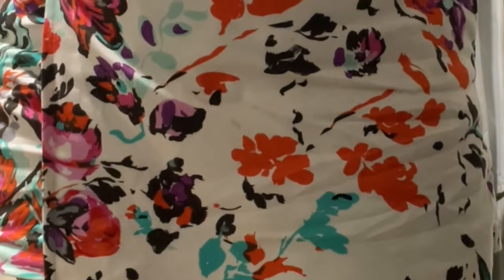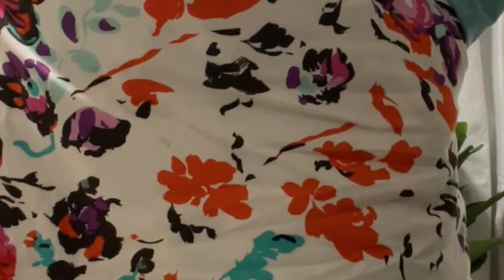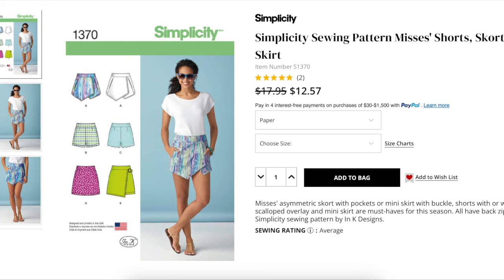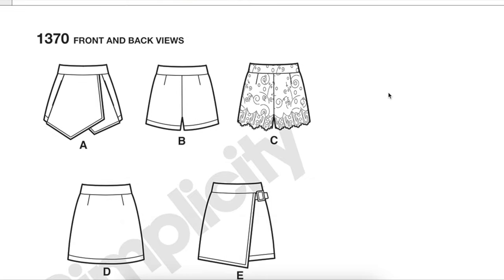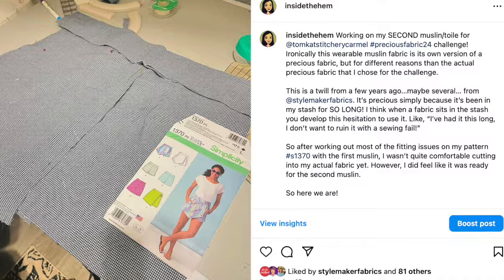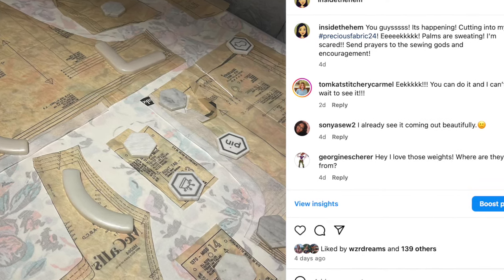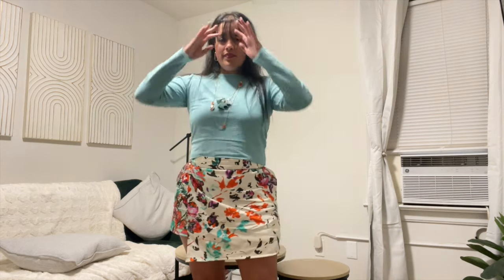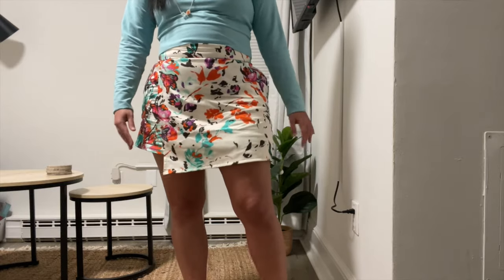I FINALLY sewed up my MOST precious fabric!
In this video, I’m participating in the 'Precious Fabric Challenge' hosted by Whitney of Tom Kat Stitchery! Watch as I share the process of turning this precious fabric into a wearable piece I love, complete with muslins, alterations, and my sewing journey. Enjoy!